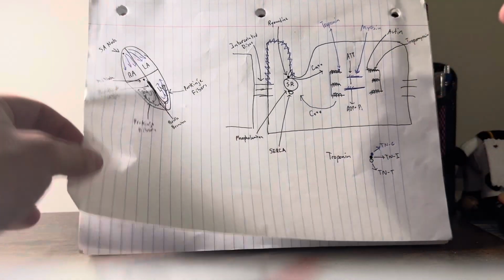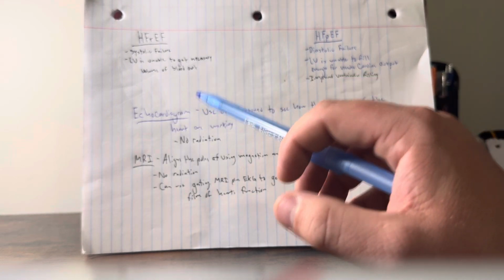Heart Contraction and Heart Failure